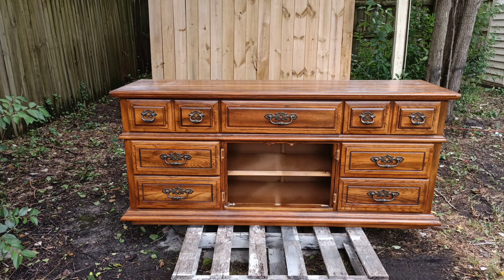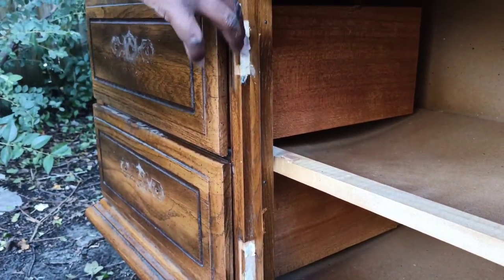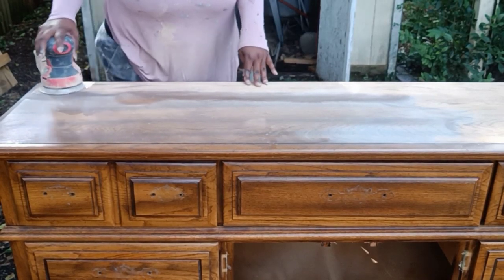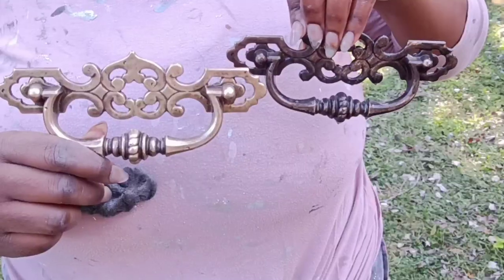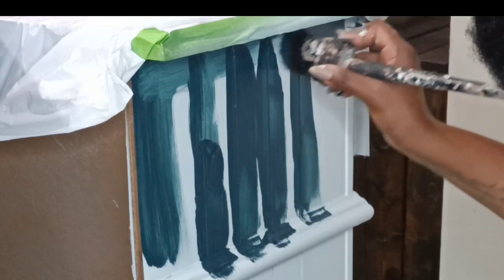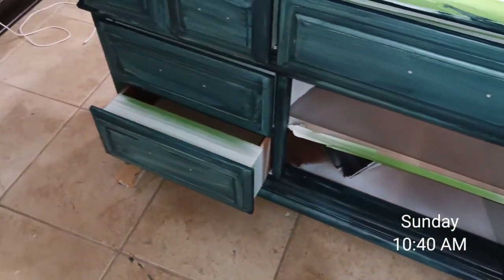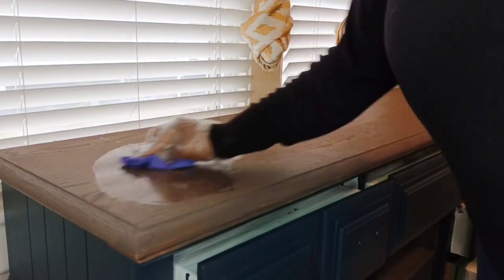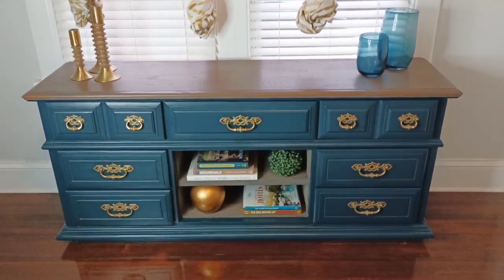FURNITURE FLIP | FURNITURE MAKEOVER ON A MEDIA CONSOLE | ADDING SHELVES | BOLD FALL COLOR!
This video is a trash to treasure furniture makeover. I am doing a DIY furniture flip on this dresser/ tv stand/ media console/ entertainment center. This dresser is missing drawers so watch to see how I fixed that!
I am using Chestler Fusion Mineral Paint. I am applying Fusion Chestler with a Cling On O45 brush!

SOCIALS:
FB/YT: Ebonee's Creativity IG:ebonees_creativity